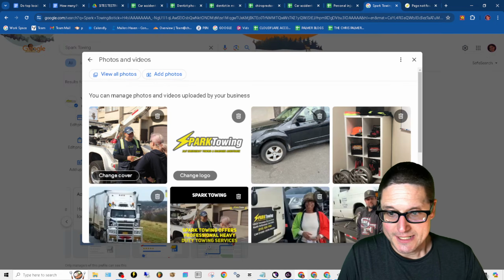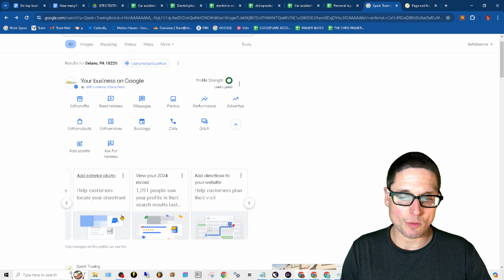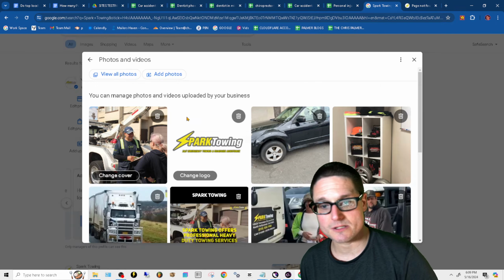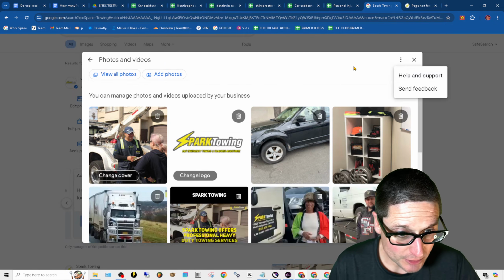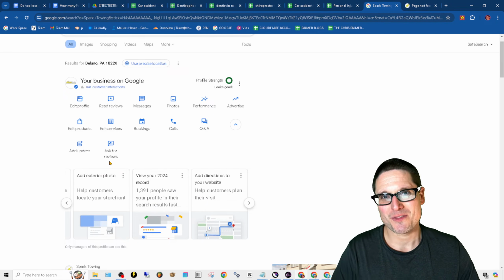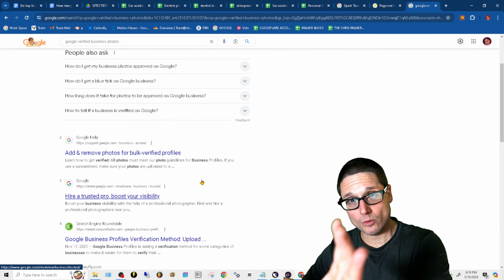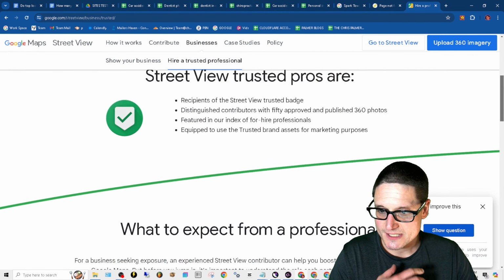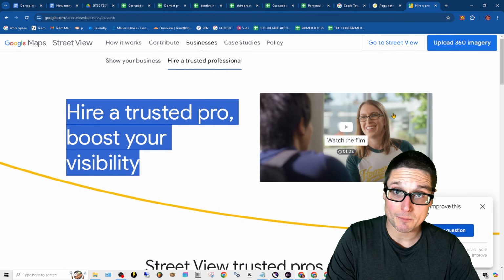Google Business Profile Optimization - Free SEO Course (Part 1)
In this Google business profile SEO optimization training course video series training. But I would love to walk you through is the step-by-step process of how you can optimize Google Maps images and photos of your Google business Listing on Google Maps  . I will be walking you through the process of how you'll be able to rank higher within Google business profile and Google Maps by optimizing Google Maps images and photos of your Google business Listing on Google Maps .

I will take you through the process step by step in this training on how you can better optimize and rank inside of Google Maps and get your Google business profile to rank higher after watching today's video on how to optimize Google Maps images and photos of your Google business Listing on Google Map. If you have any questions about today's video on Google Maps images and photos of your Google business Listing on Google Map please feel free to go ahead and ask in the section below where I'm always happy to help local business owners just like you with local SEO. And how you can rank your Google Maps listing higher.

0:00 Google Business Profile Optimization -  Free SEO Course Part 1
1:00 SEO Course Free Part 1 On Google Maps SEO
2:00 Google Business Profile SEO Optimization
4:00 Chris Palmer SEO Course Free

Chris Palmer | Grey Hat SEO
959 Linda Vista Ave
Mountain View, CA 94043, USA